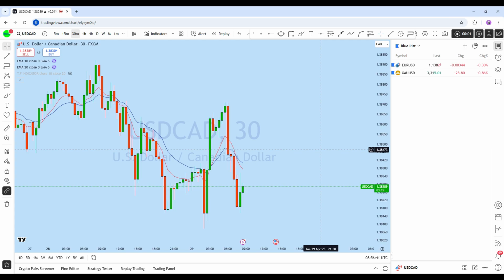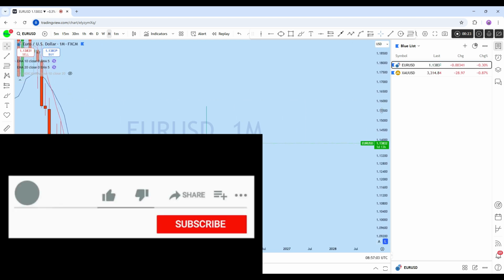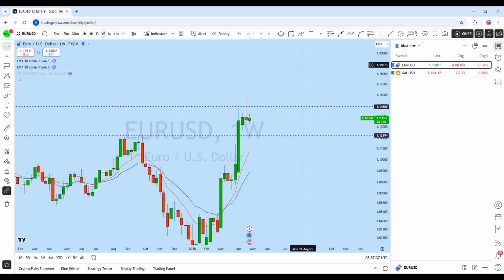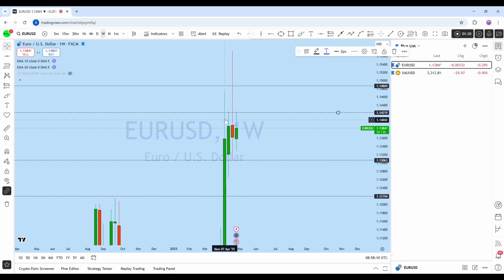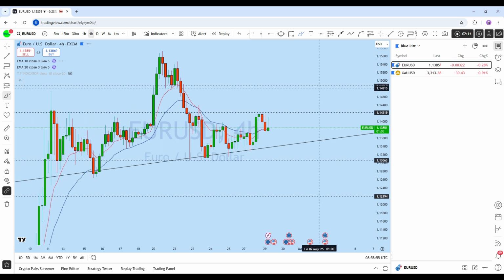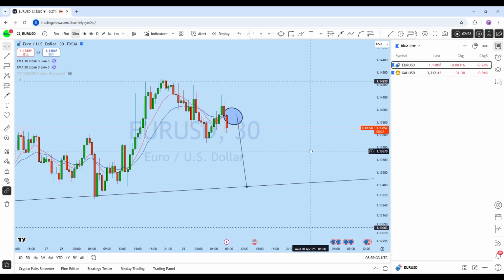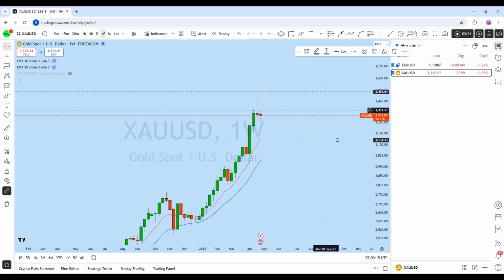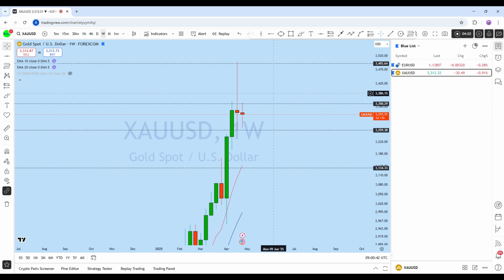XAUUSD and EURUSD Analysis Today : Trend Following Trading Strategy